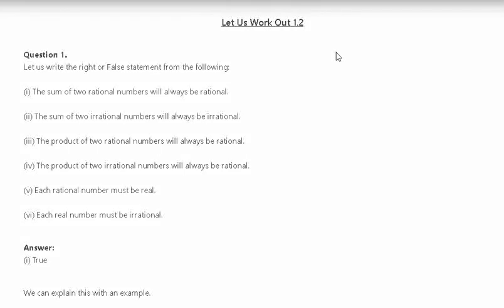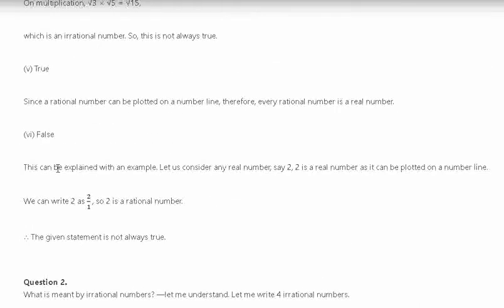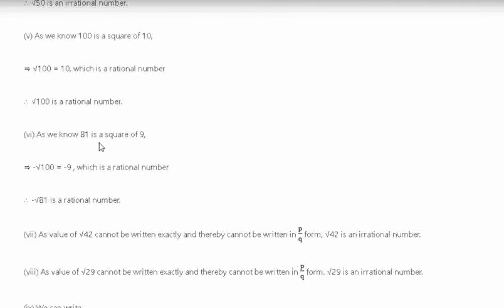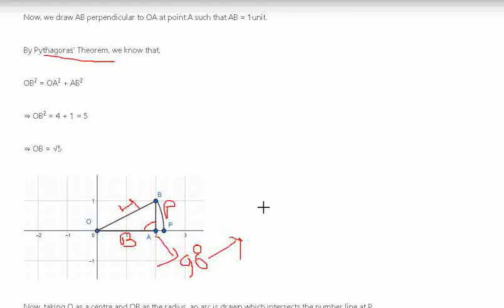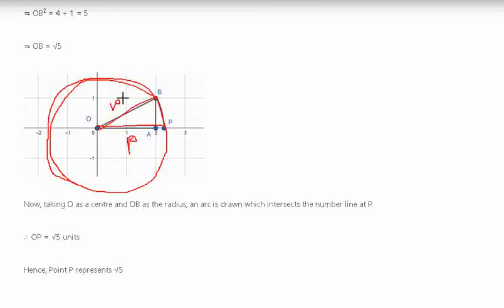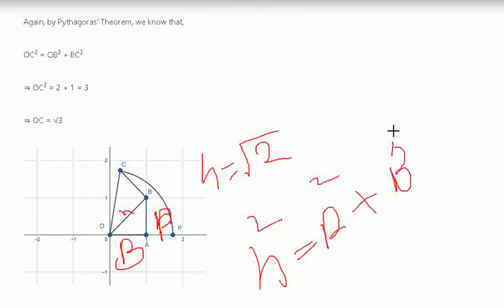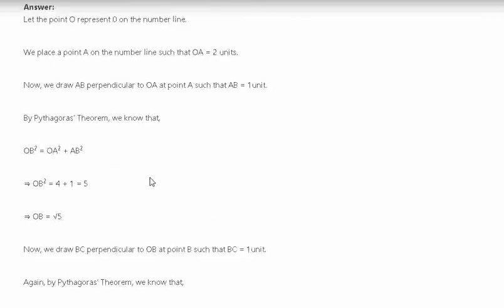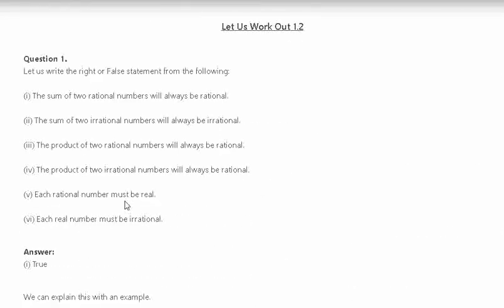Class ix ll Mathematics ll Chapter 01 ll Real Number ll Work Out 1.2 ll WBBSE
I hope it helps improve your score.
Class - IX Chapter - 01 Real Number
West Bengal Board of Secondary Education.

For Further Help and support.